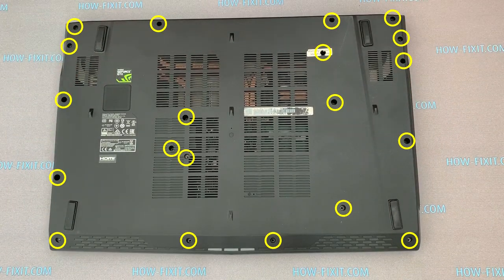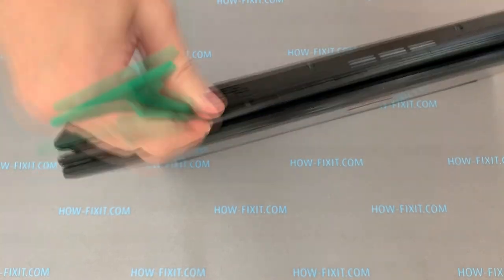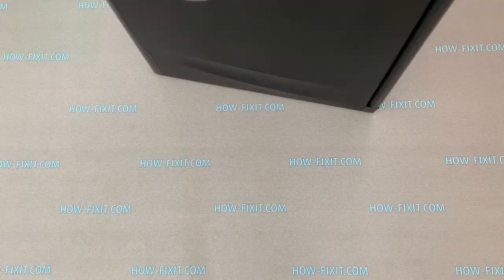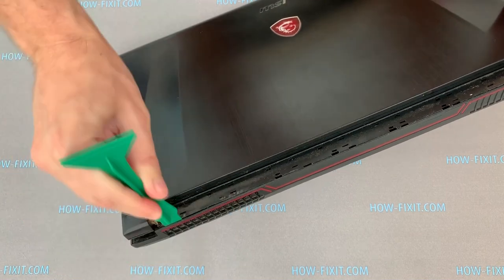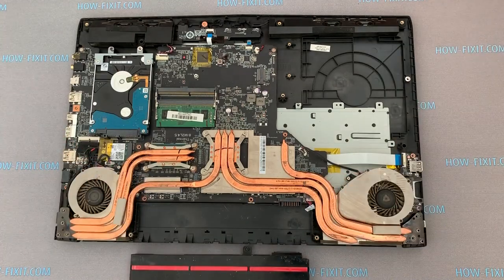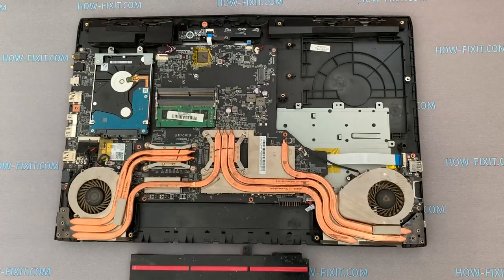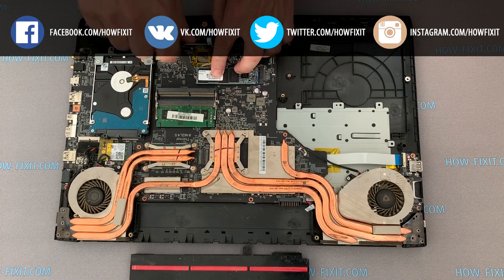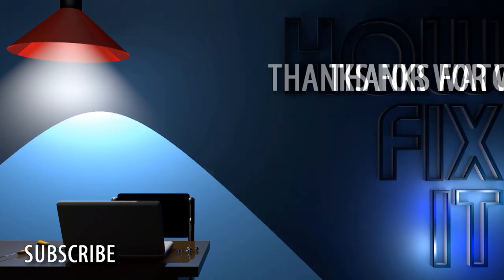MSI GP72 Leopard Pro upgrade / install M2 SSD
How to upgrade M2 SSD in laptop MSI GP72 Leopard Pro
M2 NVMe Samsung 970 EVO
M2 NVMe Kingston
M2 SATA Crucial
M2 SATA WD Blue
Screwdrivers set
Opening tool